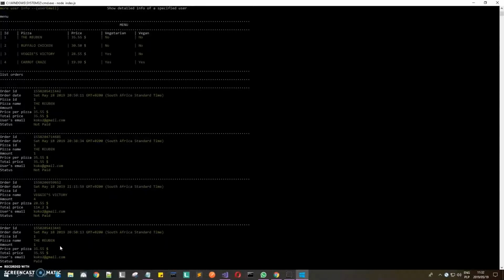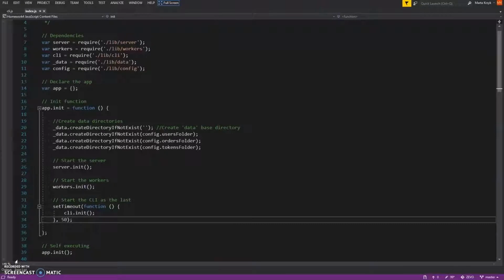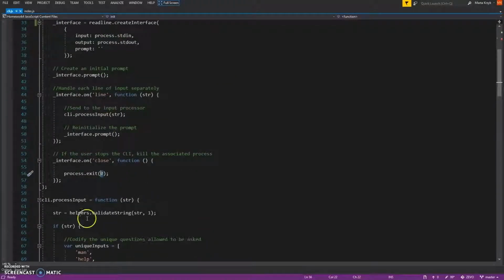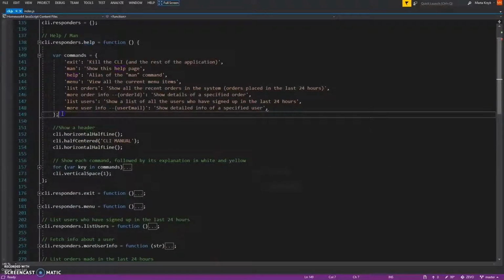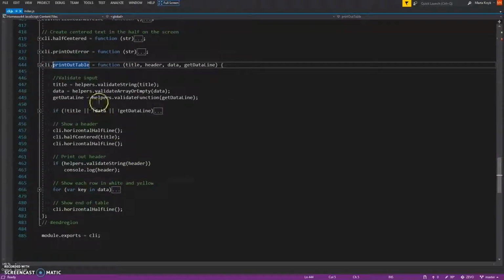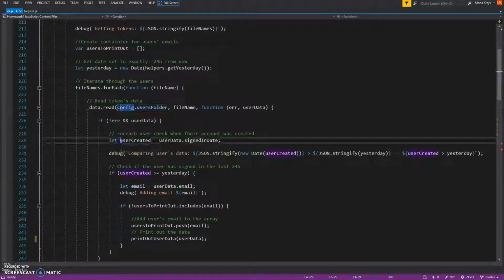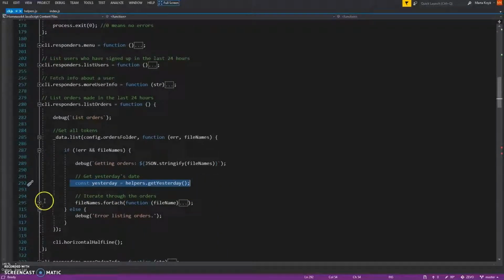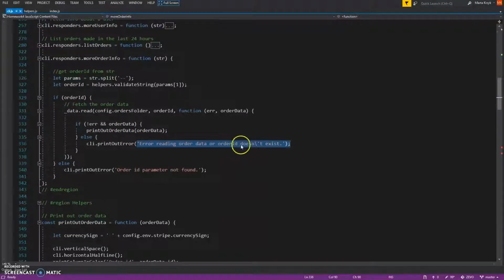Pirple Node JS Master Class Homework Assignment #4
This project is a JSON RESTful API free of 3rd-party dependencies for a pizza-delivery company utilizing Stripe and MailGun external services. It's the 4th homework assignment for Pirple's NodeJS master class where I added CLI to the app.